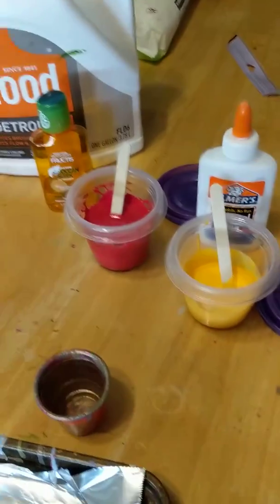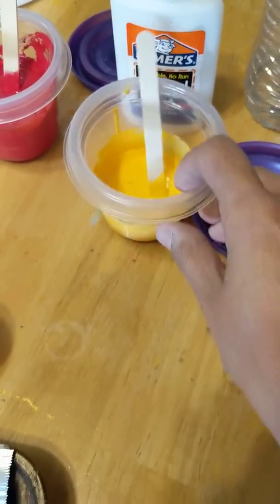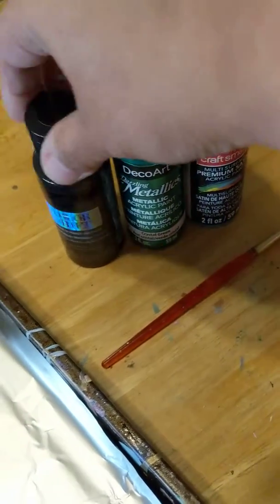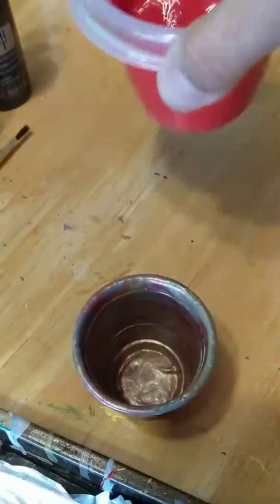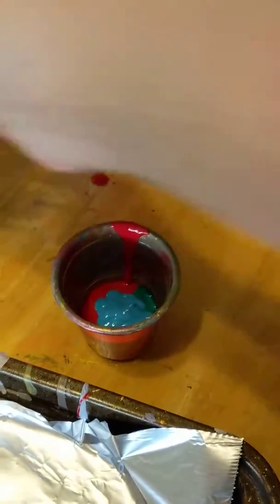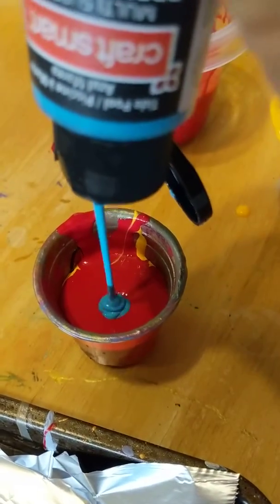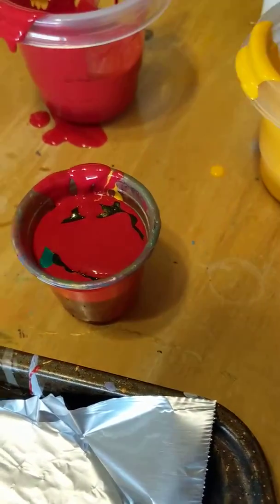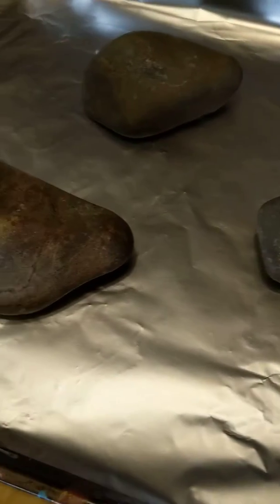Part 1of 3 cup set up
Acrylic Poured Rocks